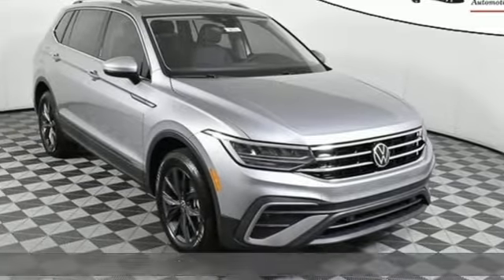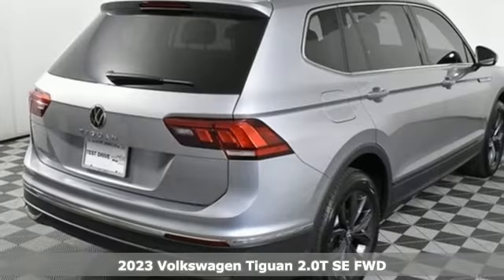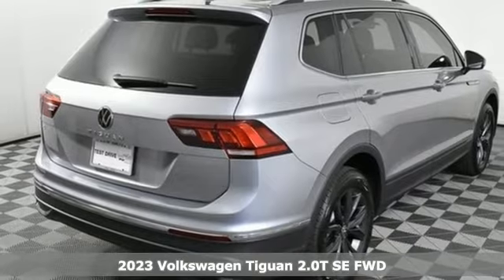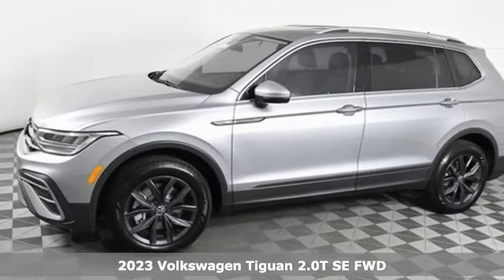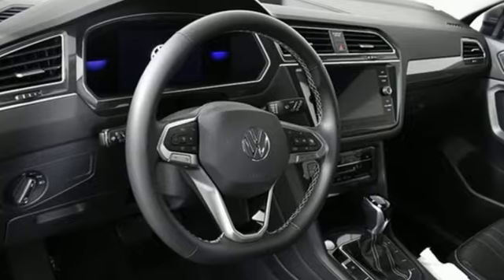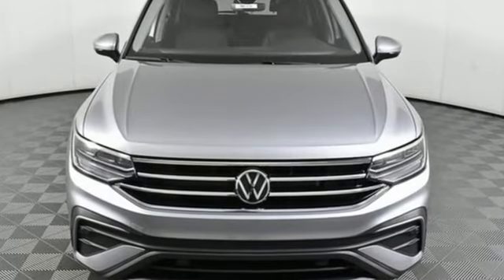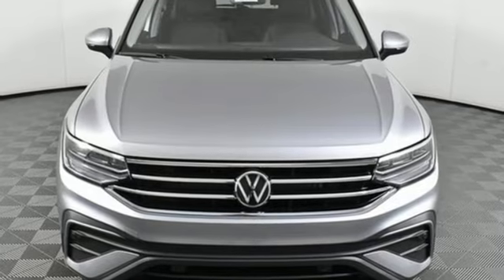New 2023 Volkswagen Tiguan Atlanta, GA VN23006 - SOLD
Year: 2023
Make: Volkswagen
Model: Tiguan
Trim: 2.0T SE
Engine: 2.0L TSI DOHC
Transmission: 8-Speed Automatic with Tiptronic
Color: Silver
Interior: Titan Black
Stock #: VN23006
VIN: 3VV3B7AX1PM003686
2023 Tiguan SEbrbr[WHY PURCHASE FROM JIM ELLIS VOLKSWAGEN OF CHAMBLEE?]br* 30K Mile VW Care Maintenance included with every new 2022 Volkswagen from Jim Ellis Volkswagen of Chambleebr* Georgia's #1 Volkswagen Retailer (Combined New and Certified Pre-Owned sales volume in 2021)br* Georgia's #1 ID.4 EV Sales Volume in 2021br* Winner of Volkswagen Wolfsburg Crest Club (2014,2015,2016,2017,2018 and 2021)br* Winner of Consumers' Choice Award Winning Automotive Retailer for the last 17 consecutive yearsbr* The Jim Ellis Express Way a€“ Express Online Purchasing and At-Home Test Drivesbr* The Jim Ellis Automotive Group was founded locally in 1971 and remains family owned and operatedbrbr[DEALER INSTALLED EQUIPMENT]brCeramic Window Tint - $495brAllstate 3M Paint & Fabric Protection - $495br br[FACTORY WARRANTY]br* 4-year/50,000-mile Limited Warrantybr* 2-year/20,000-mile Carefree Maintenance Programbr* Next Generation Car-Net, including:br-VW Car-Net App-Connectbr- 5 years of complimentary Remote Access Servicesbr- Wi-Fi Hotspot service (requires subscription)br- Safe & Secure service (requires subscription)brbr[FACTORY INSTALLED EQUIPMENT]brAll Tiguan S IQ. Drive Package standard features, plus:brbr* POWER LIFTGATE DELETE CREDITbrbr* Perforated V-Tex leatherette seating surfacesbr* 8" touchscreen MIB3 Composition Media w/ SiriusXM 360Lbr* Wireless App-Connect smartphone integrationbr* Wireless inductive chargerbr* Climatronic Touch dual-zone automatic climate controlbr* Heated wiper rest area at base of windshieldbr* Voice controlbr* Remote power rear liftgatebr* Remote engine start featurebr* Anti-theft engine immobilizer and alarm systembr* 18" silver 10-spoke alloy wheelsbrbrFor more information including additional discounts, special program rebates, low APR financing, leasing specials, or if you are looking for inventory that is not on our website, please contact us:br* Call: 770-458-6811br* Chat/Text: See Link buttons on the Taskbarbr* In-Person at our Chamblee location: 5901 Peachtree Blvd. Atlanta, GA 30341brbrThe Next Step? Give us a call to confirm availability and schedule a hassle-free test drive! We are located at 5901 Peachtree Blvd, Atlanta, GA, 30341.brbr* Pricing valid towards purchasing with approved credit through Volkswagen Financial, cannot combine special offers, see Dealer for detailsbr* Pricing excludes gov. fees of tax, tag, title and Warranty Right Act (WRA)br* All Special Vehicle Pricing includes dealer service chargebrbr*** While every reasonable effort is made to ensure the accuracy of this information, we are not responsible for any errors or omissions contained on these pages. Please verify any information in question with Jim Ellis VW of Chamblee. ***br

Address:
5901 Peachtree Industry Boulevard